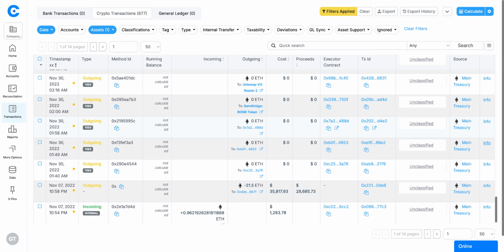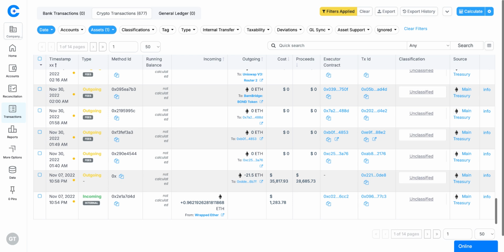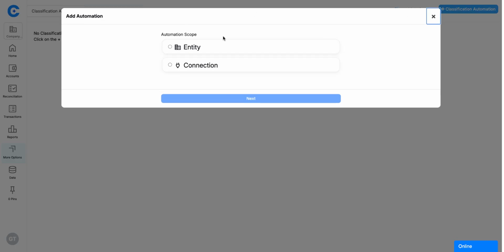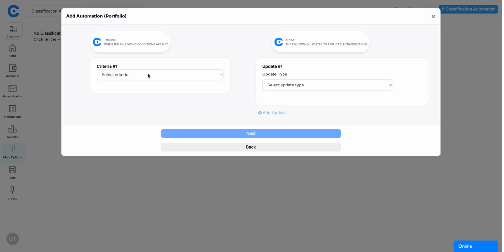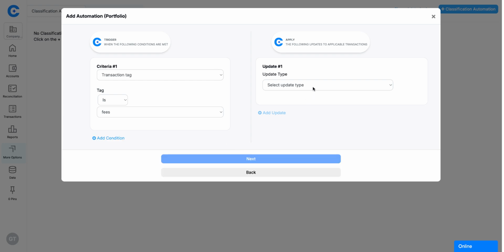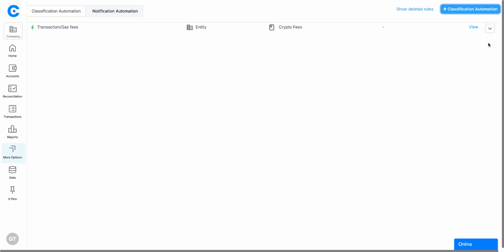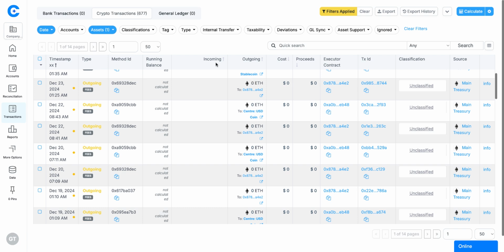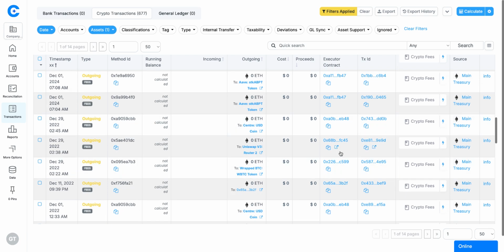Set Up Crypto Classification and Other Automation Rules in Cryptoworth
In this tutorial, learn how to set up automation rules in Cryptoworth. We’ll walk you through creating rules to automatically classify transactions based on criteria like tags, wallet addresses, and more. By the end of this video, you’ll save time and improve consistency in your crypto transaction management.

Why is setting up automation rules important?
Setting up automation rules eliminates the need for manual classification of transactions, saving time and reducing errors. This ensures that your crypto transactions are consistently and accurately organized for better reporting and analysis.

Cryptoworth is a powerful crypto accounting platform that streamlines transaction tracking, portfolio management, and tax reporting for crypto accountants and digital assets businesses.

📖 Read the full guide on setting up automation rules
🌐 Learn more about Cryptoworth

Looking to get started with Cryptoworth? Contact our team today for expert assistance and tailored solutions for your crypto accounting needs